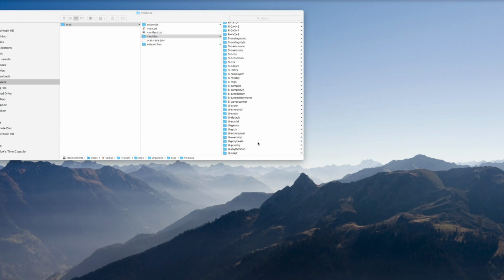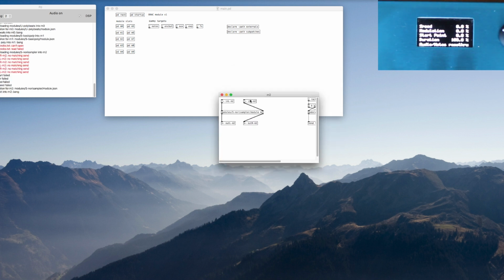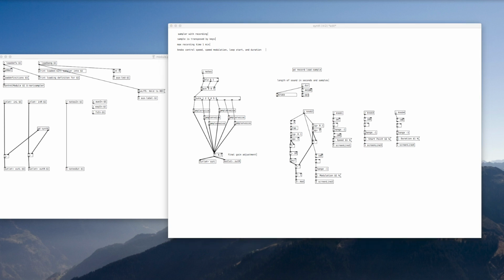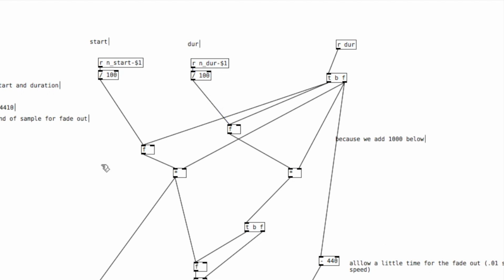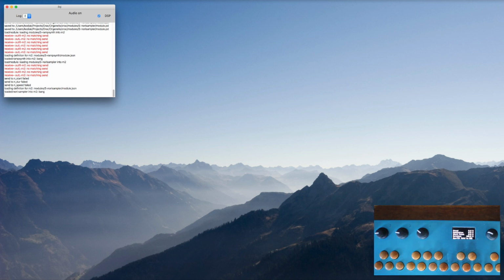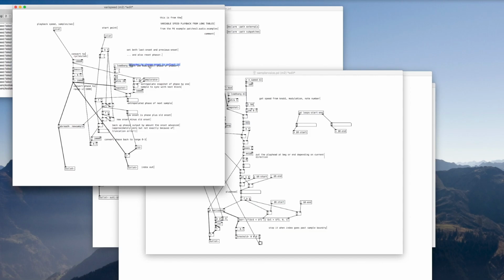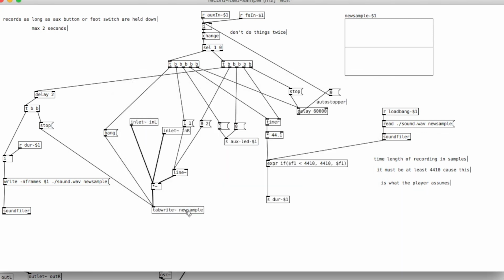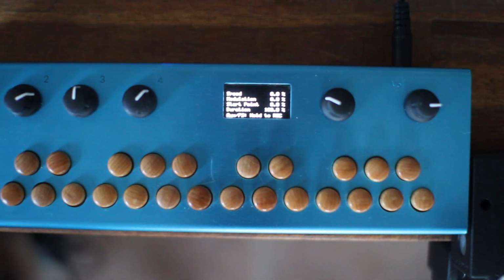Orac : Converting patches to modules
This video is a walktrhough of converting an Organelle Pure Data patch into a module suitable for use with Orac